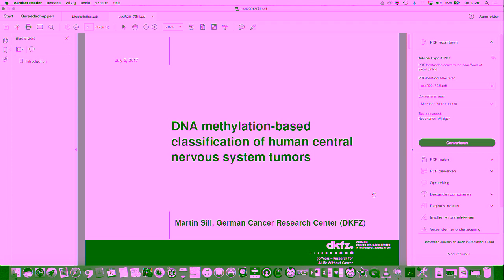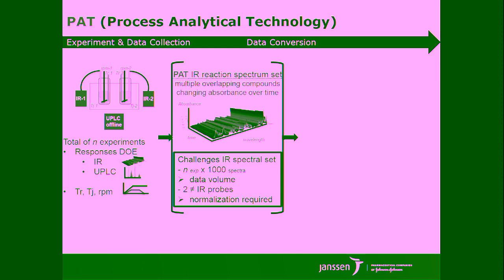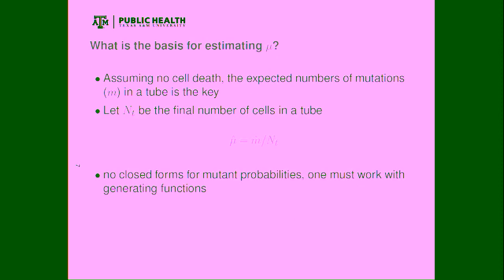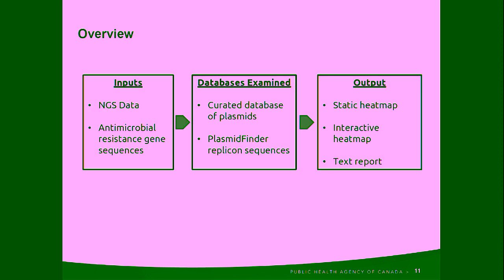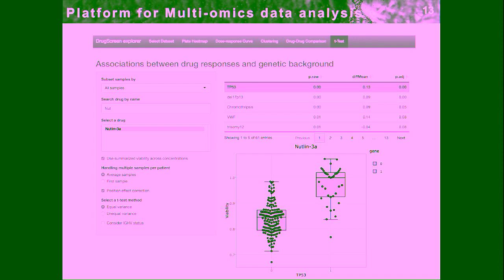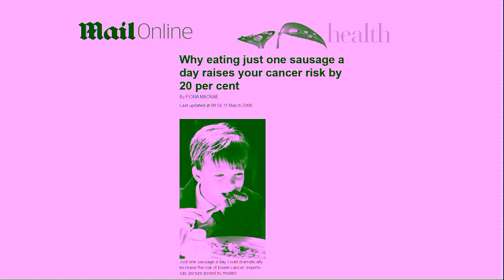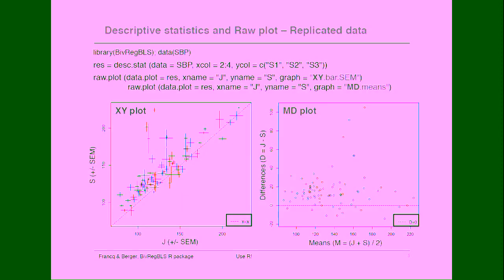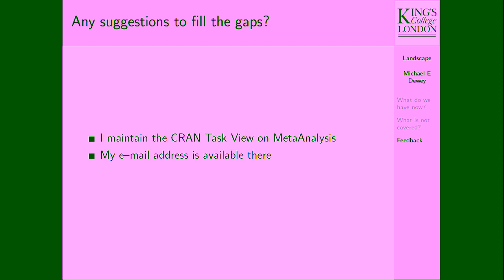useR! International R User 2017 Conference Room 4 01 Lightning Talks